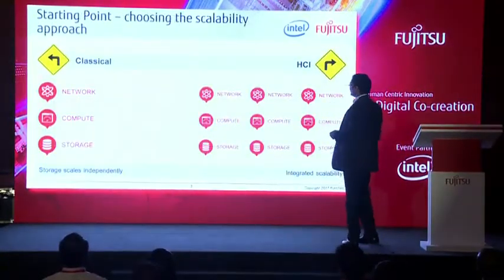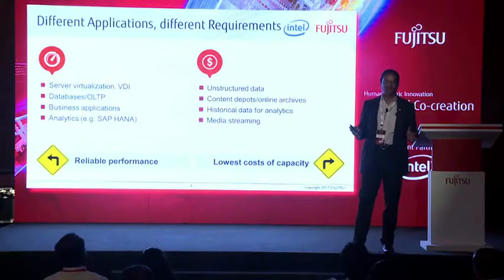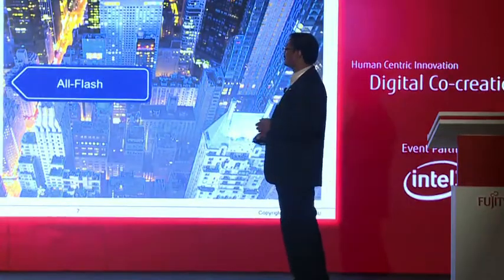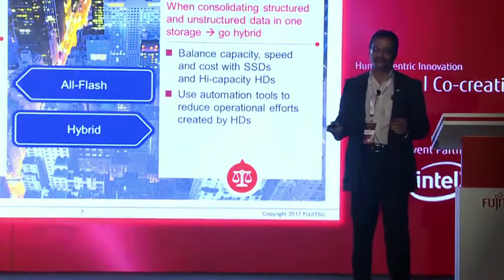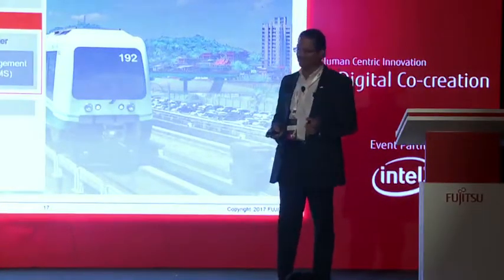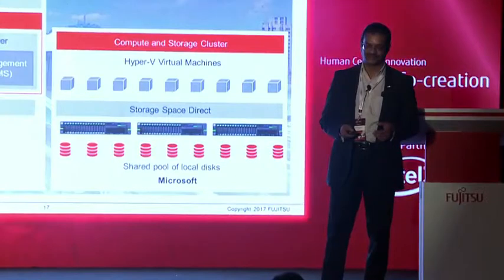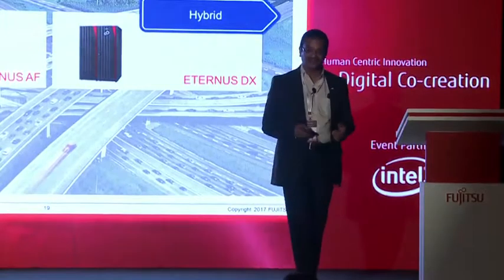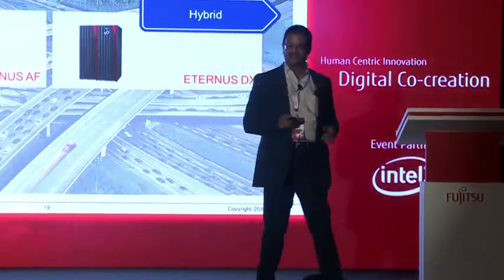Fujitsu World Tour 2017, Bangalore- Narasimha Rao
Flash Forward - many new ways to do storage

The digitalization of the world is generating new data sources in flash-fast fashion. Consequently IT managers need to find new ways to re-balance speed, capacity and costs of storage. New technologies like all-flash, software-defined and hyper-converged offer new routes to serve your storage needs. Find your way in this session.

Narasimha Rao D V - National Manager Presales & Business Manager Storage